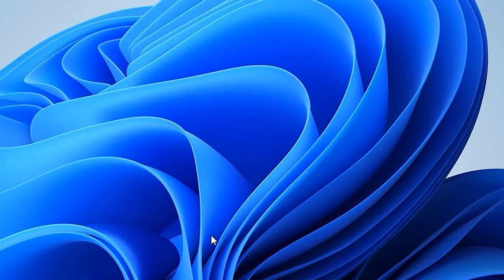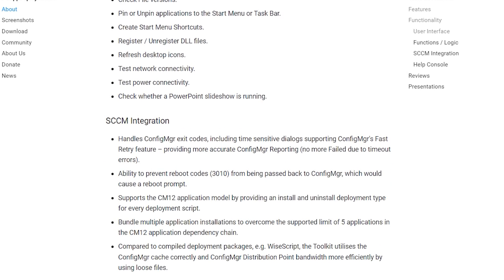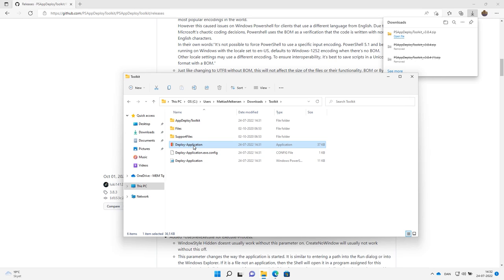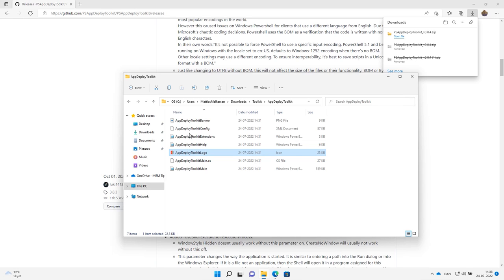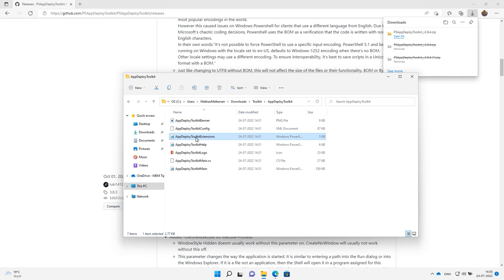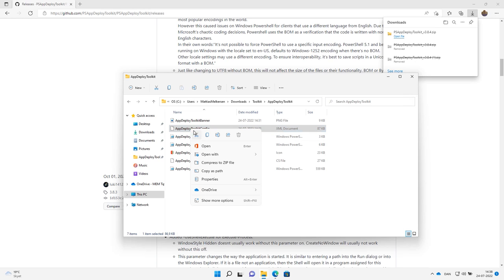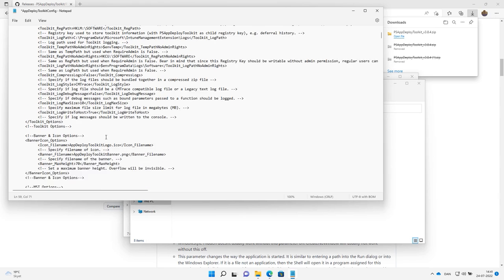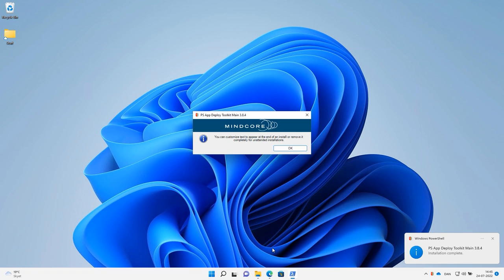PowerShell App Deployment Toolkit - [Chapter 1 Fundamentals]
When you have a centralized management platform like Microsoft Intune or Configuration Manager, it is very import that automate what you can. When it comes to application management, there are many ways to do it. Some are more complex than others.

In my search for the easiest and most powerful way of have full control and easy management, I found PowerShell App Deployment Toolkit (PSADT) super useful, and I build all my applications in that framework, to have a consistent and robust way of deploy software.

In this chapter we will show you how to get it, how to set it up and what you need to know of the files inside the toolkit.